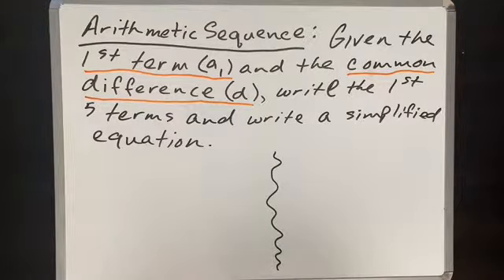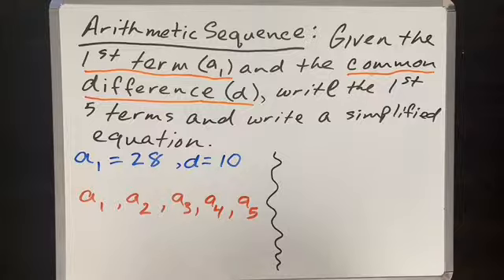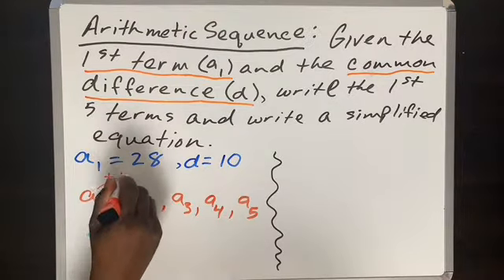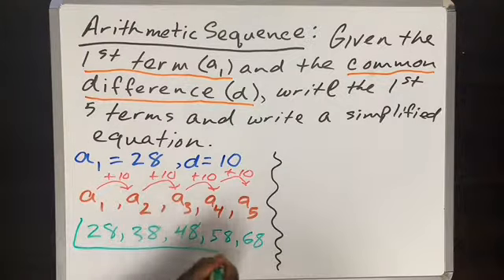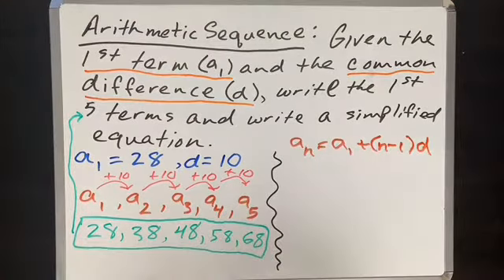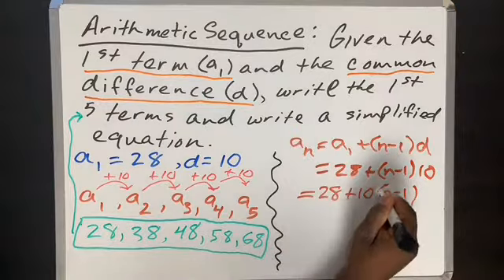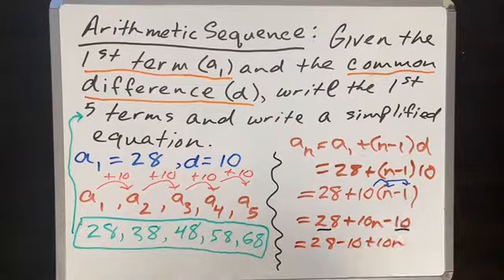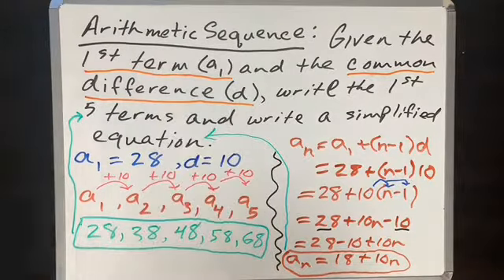Arithmetic Sequence Formula - Math Video of Math Minutes Pro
Video Description

This video explains how to use the first term and the common difference to write the first 5 terms in the Arithmetic Sequence and how to write a simplified form of the Arithmetic Sequence equation.